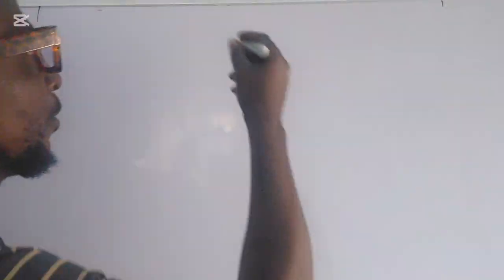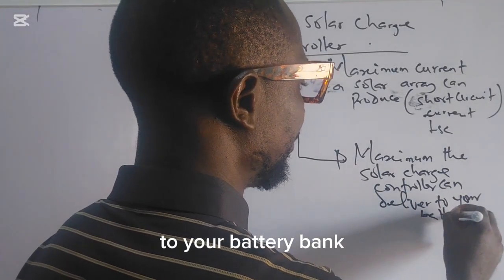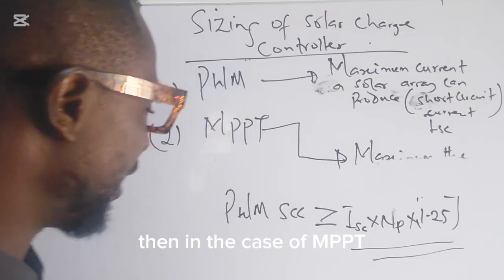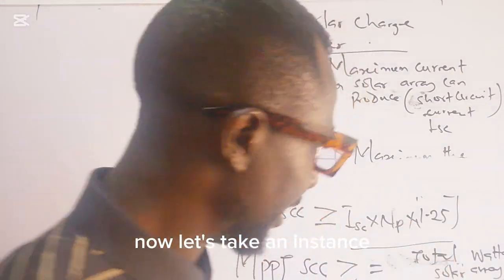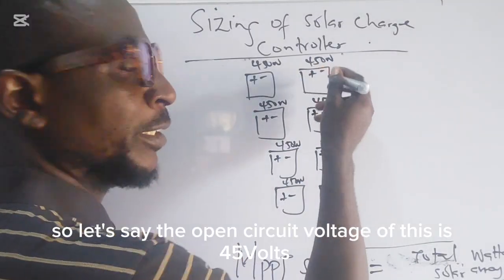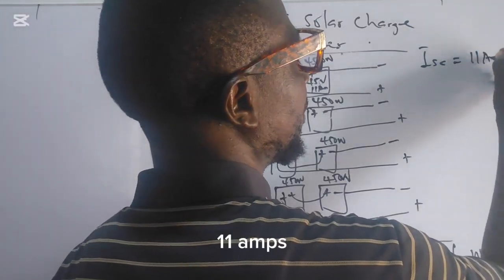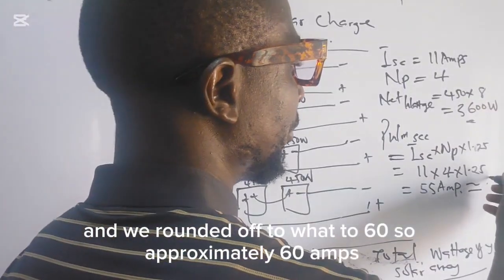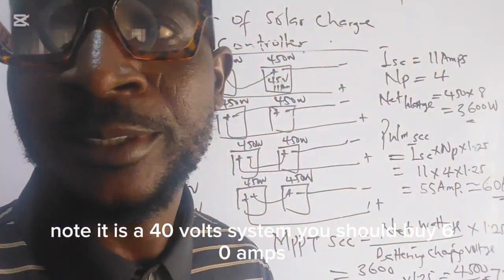How to Size a Solar Charge Controller (MPPT & PWM Explained)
​Properly sizing your charge controller is essential for protecting your batteries and getting the maximum power from your solar panels. I break down the entire process into easy-to-follow steps:
​Understand the Basics: What is a charge controller and the difference between PWM and MPPT for sizing.
​Step 1 (Voltage Check): Ensuring your controller's maximum PV input voltage is safe, especially for cold temperatures (the critical MPPT voltage calculation).
​Step 2 (Amperage Calculation): The simple Watts \div Volts = Amps formula and why the battery voltage (plus a safety factor!) is used for the controller's output current rating.
​Real-World Examples: We'll size controllers for 12V, 24V, and 48V systems with different panel arrays.
​Formulas for the Description

​MPPT Maximum Charging Current: (Total Panel Watts / Battery Charging Voltage) x 1.25

​PWM Current Rating: (Total Array Short Circuit Current (Isc)) x 1.25
​Safety Factor: We multiply by 1.25 to account for ideal conditions and array oversizing (per NEC guidelines).